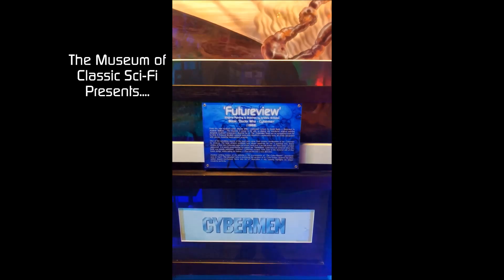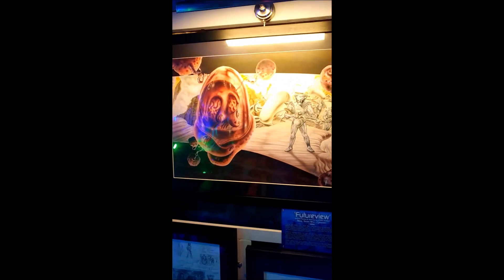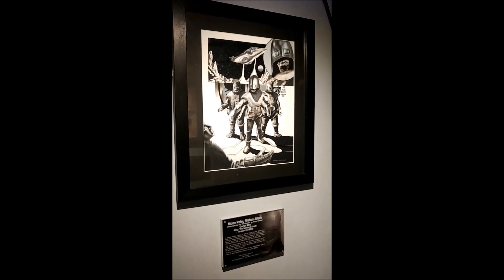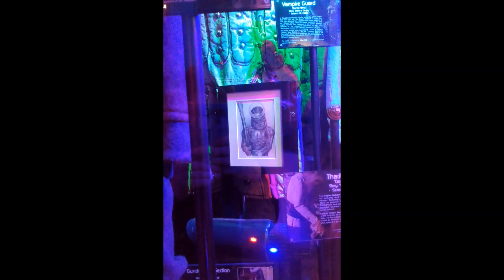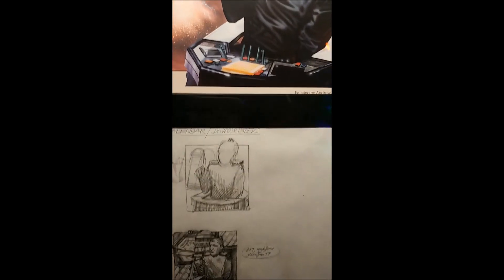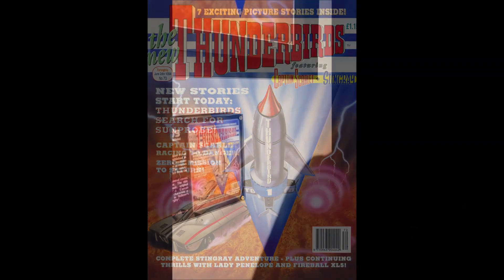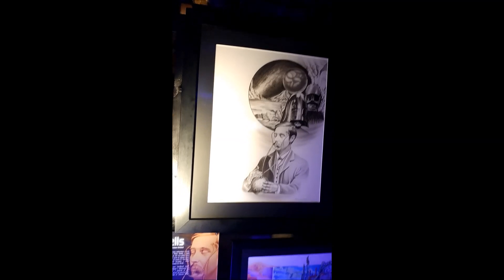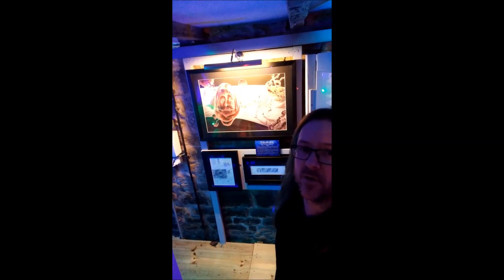The Doctor Who Art of Andrew Skilleter - In Neil Cole's Museum of Classic Sci-Fi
A short film looking at a selection of the original 'Doctor Who' published artwork by top SF artist Andrew Skilleter- permanently on display at 'The Museum of Classic Sci-Fi' in Allendale, Northumberland.